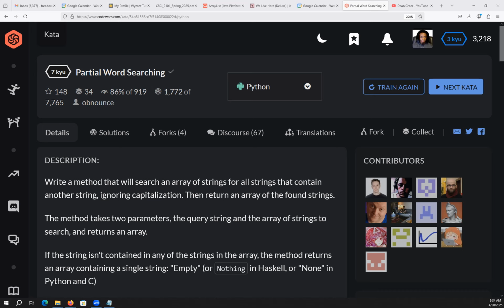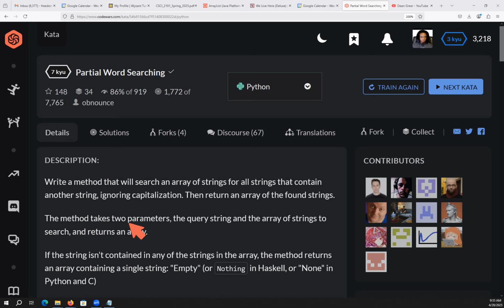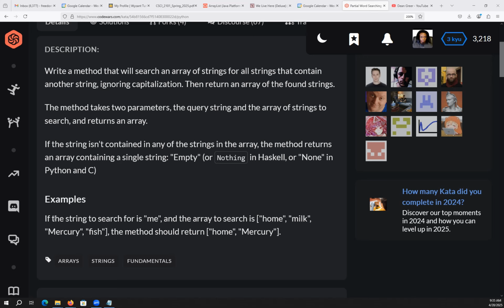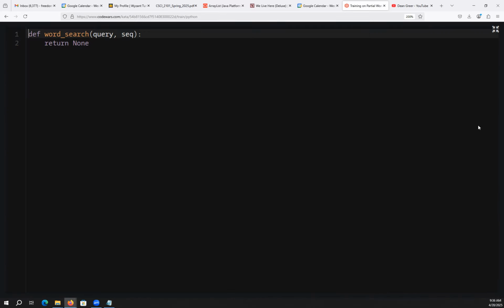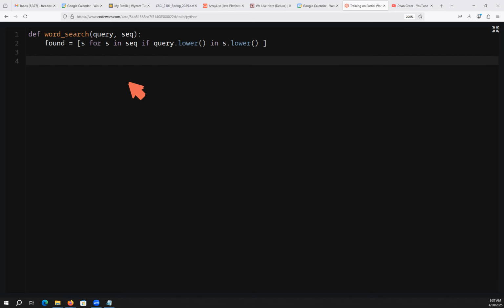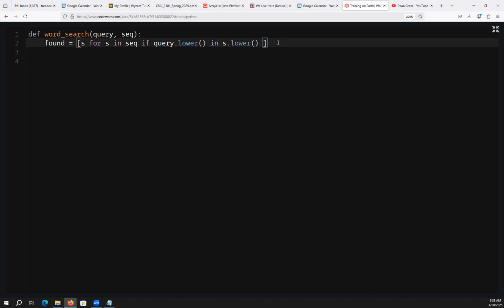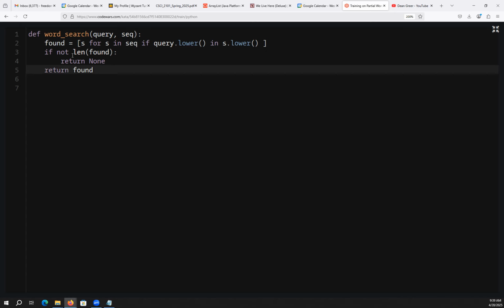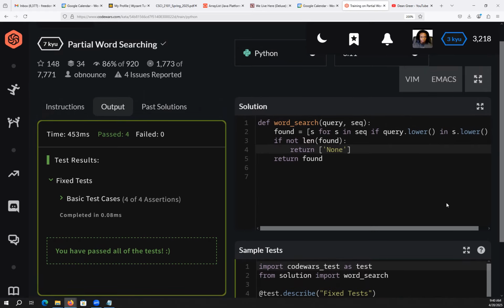Code Breakdown #115 - Partial Word Searching - Python - Codewars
In this one, I search a list of strings for a substring and return a list with the strings that contain that substring.  Simple enough, right!!